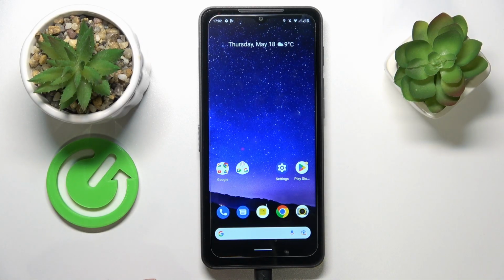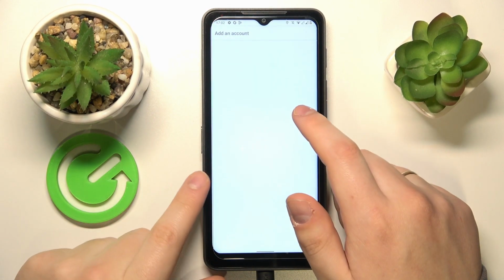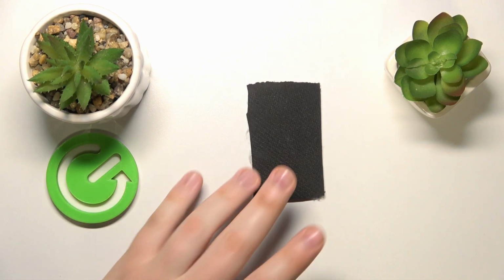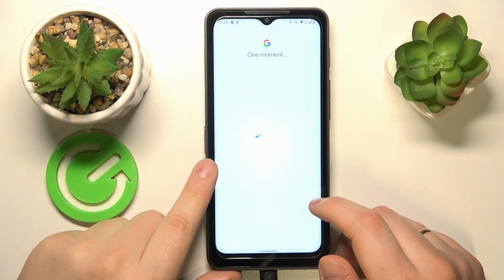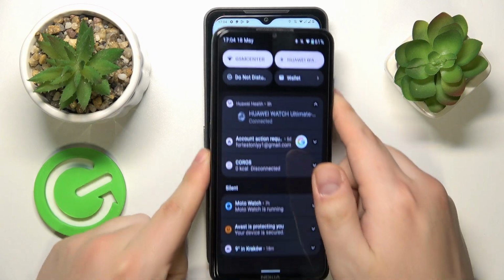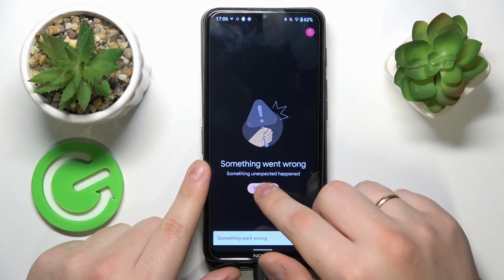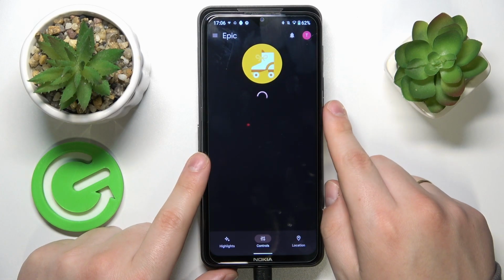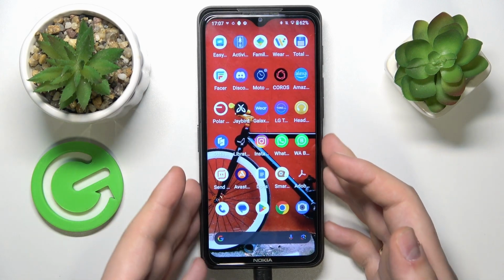How to Set Up Parental Control on CAT S75? - Enable Google Family Link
We're happy to have you here. In this video, we'll show you how to change and customize your parental control settings on your CAT S75 smartphone. As a parent, it's important to keep your children safe from harmful content on the internet, and this guide will help you do just that. The steps involved in setting up parental controls will be explained to you, including creating restricted profiles, filtering content, and blocking certain apps. By implementing these settings, you can prevent your children from accidentally finding anything they should not and ensure that they have access to only age-appropriate content. This video is a must-watch if you're a concerned parent looking for instructions on how to set up parental controls on your CAT S75 smartphone.

How to set up parental control on CAT S75?
How to activate the parental control on CAT S75?
How to enable parental control on CAT S75?
How to set up a family link on CAT S75?